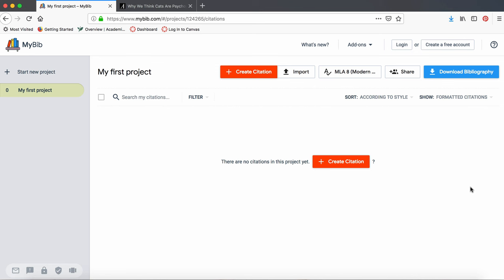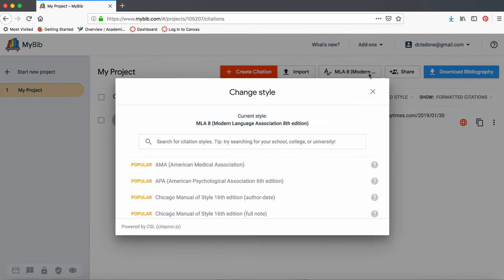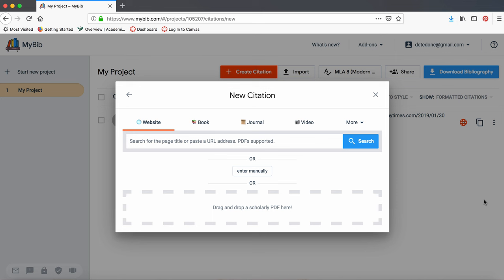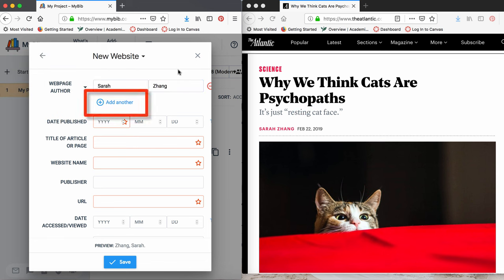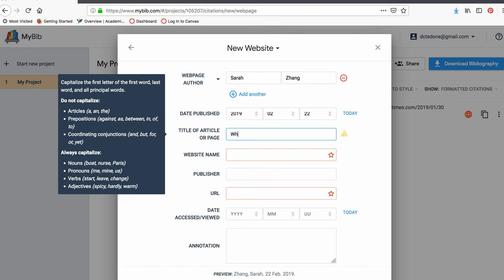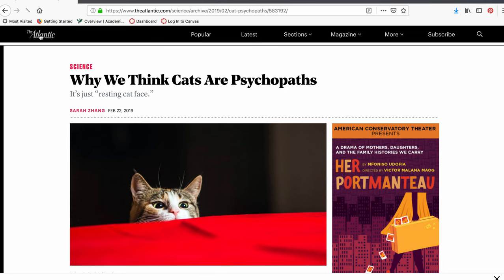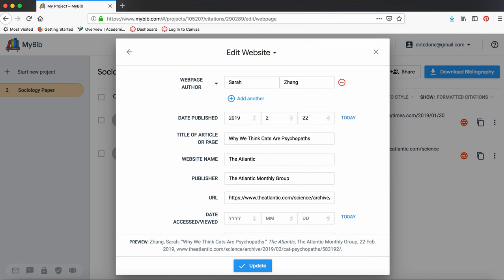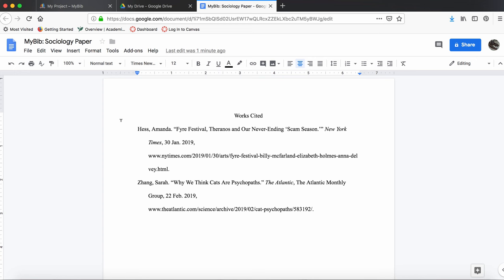How to Use MyBib